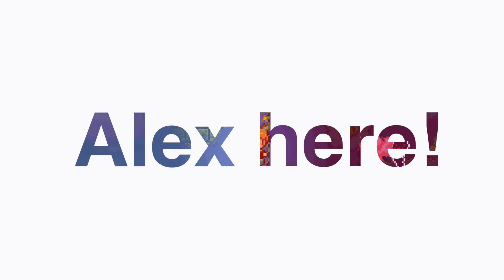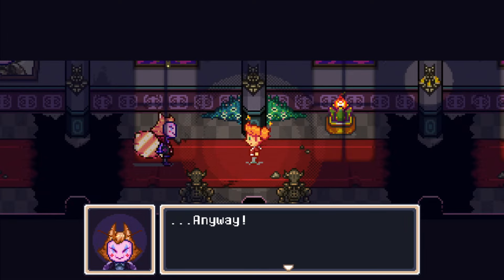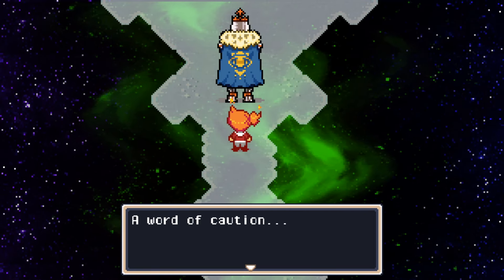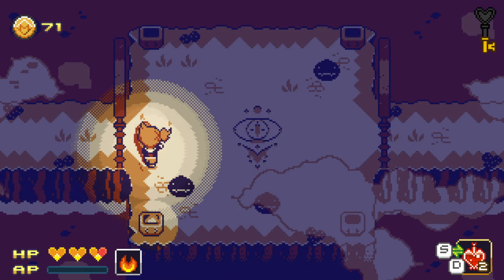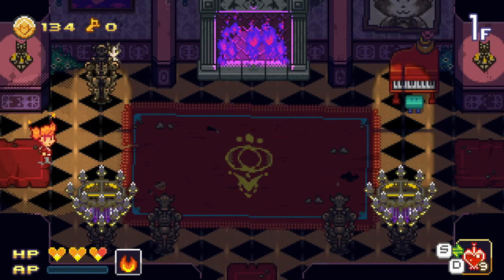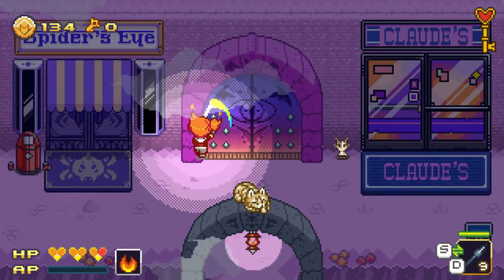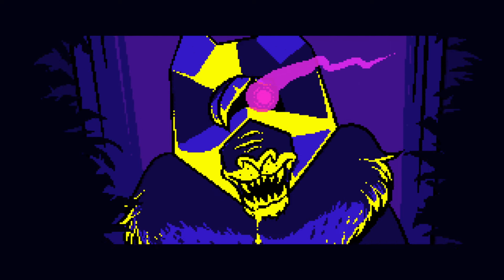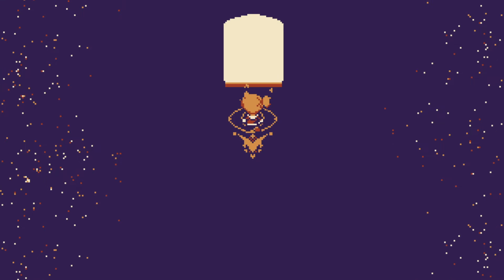Crystal Story: Dawn of Dusk Review (PC) | Backlog Battle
I don't think you're prepared for the revelations that I'm about to drop in my review of Crystal Story: Dawn of Dusk!